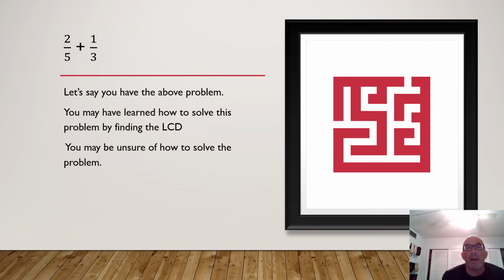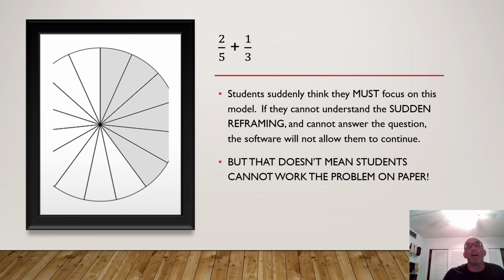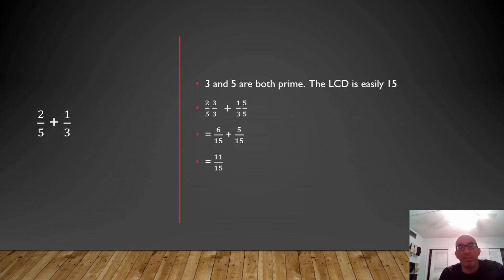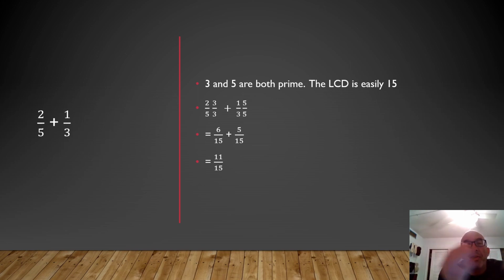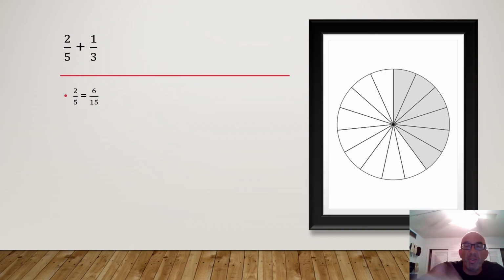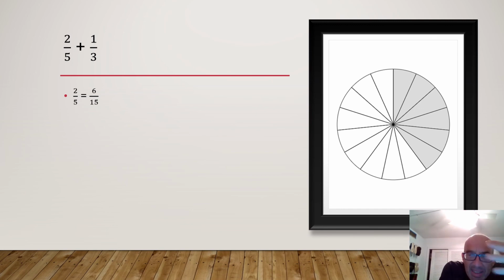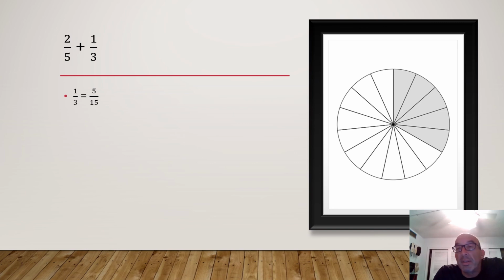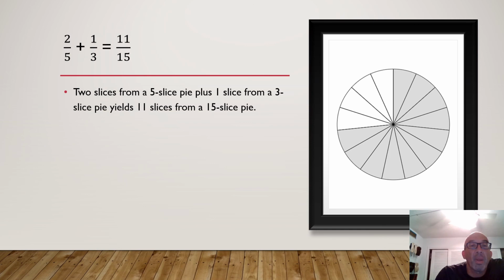Doing a problem your way WITH NARRATION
KRUSH software interference with your child's cognitive processing.
Do the problem YOUR way.